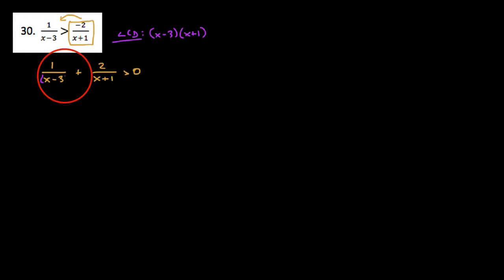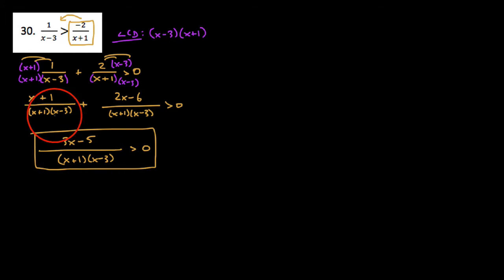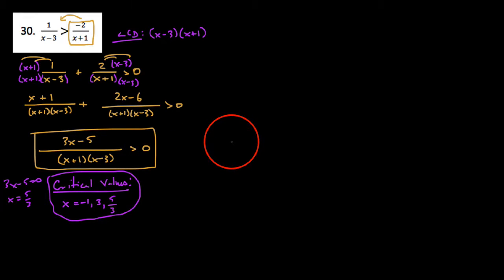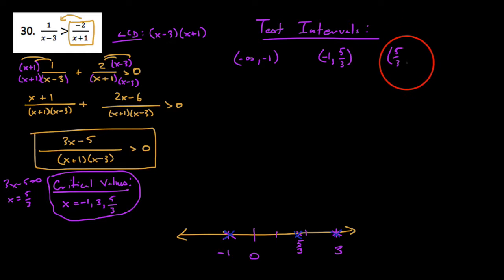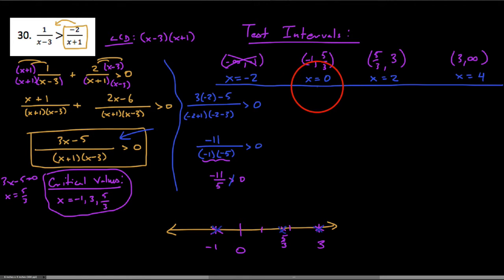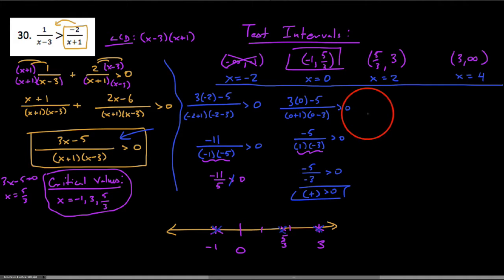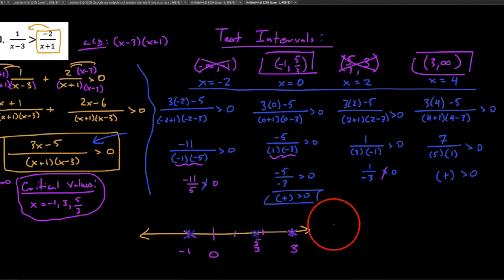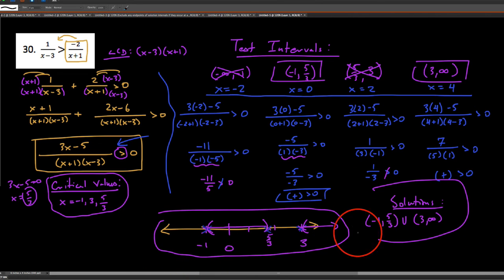HPC, 2.7.E4, Example 4 for solving rational function inequalities